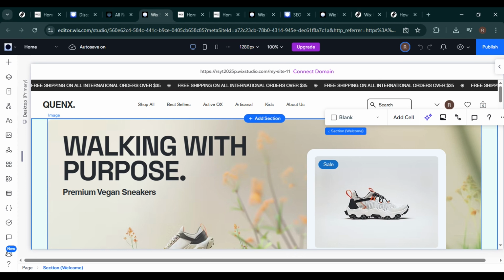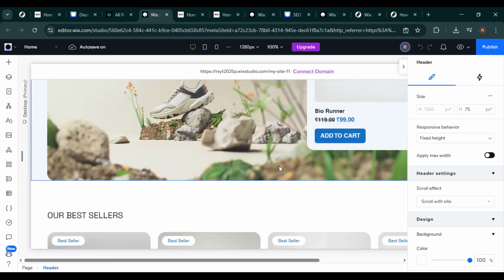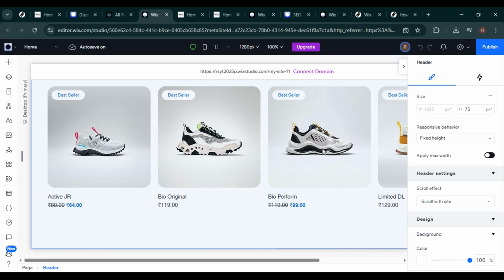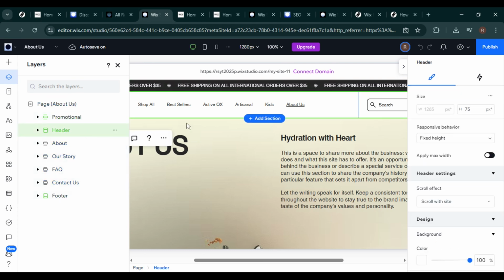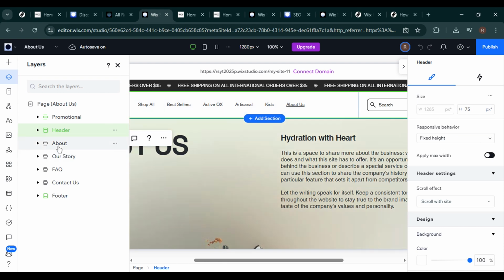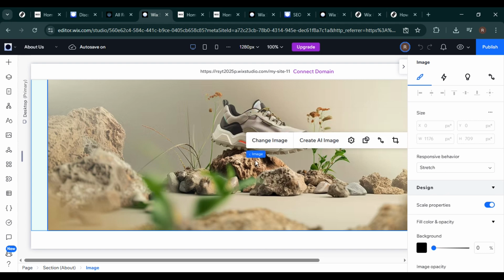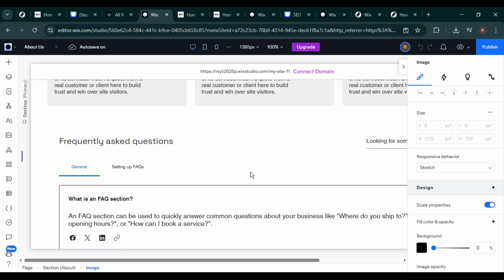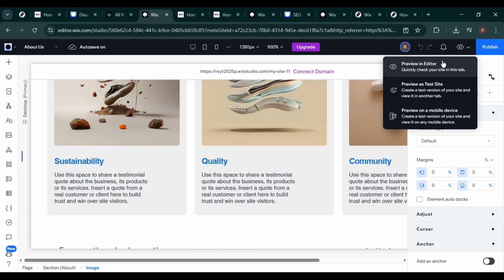How To Edit Checkout Page In Wix (2026 Easy Guide)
Learn how to edit and customize the Wix checkout page in 2025, including headers, colors, fonts, and checkout settings.
This step-by-step Wix tutorial helps you improve branding and optimize your checkout experience.

Timestamps:
00:00 Intro and overview
00:26 Opening Wix Editor
00:52 Navigating to checkout page
01:26 Editing header and branding
02:03 Customizing checkout settings
02:38 Editing text and form options